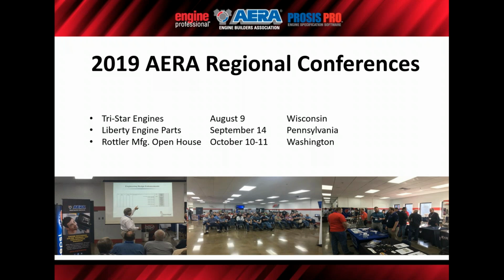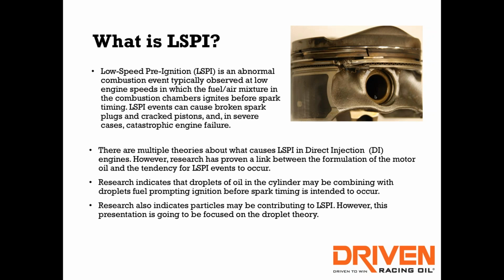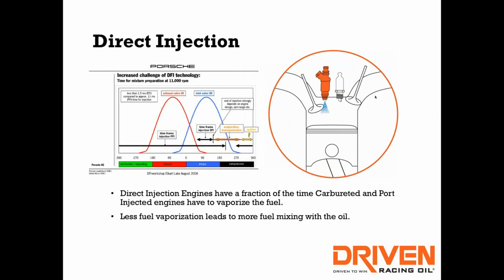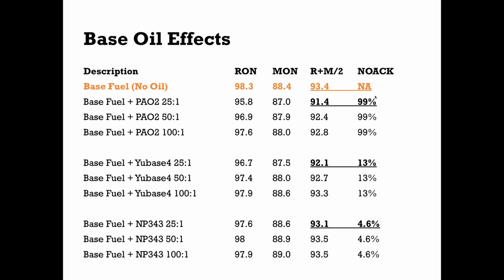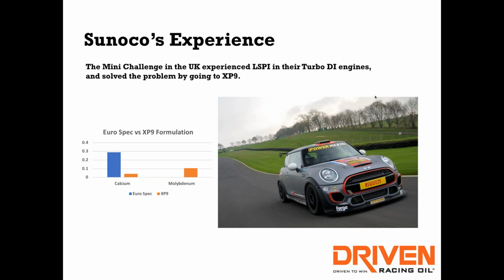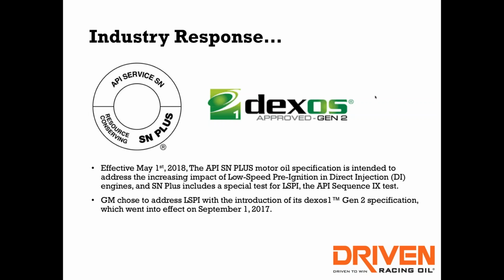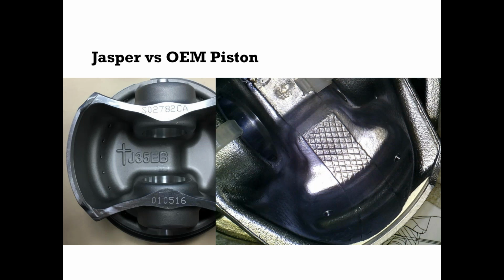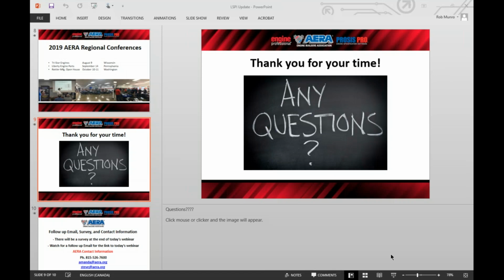LSPI Update - The latest information on Low Speed Pre-Ignition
Low Speed Pre-Ignition (LSPI) affects Direct Injection Engines, especially turbocharged and supercharged DI engines. At the worst, LSPI causes catastrophic engine damage.

Fortunately, industry wide research is under way to better understand LSPI. In this webinar Lake Speed Jr. presents the latest findings and research on this issue from sources such as Oak Ridge National Lab and Afton Chemical. If you build or tune direct injection engines, this is a must see event.